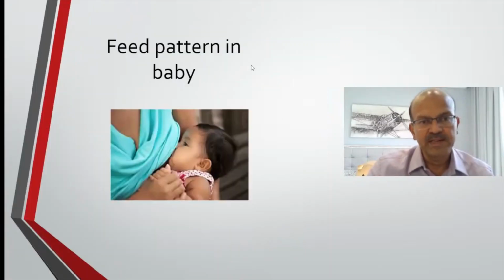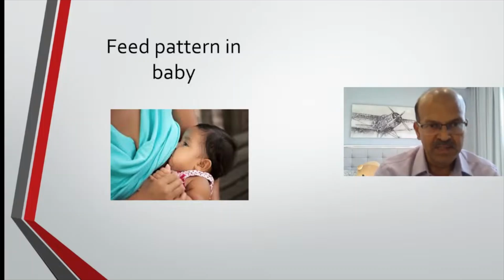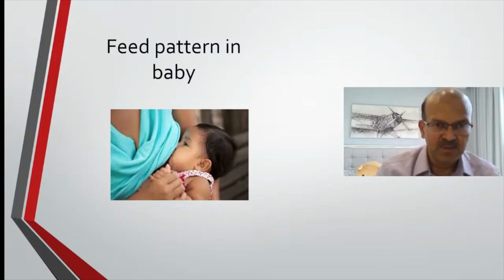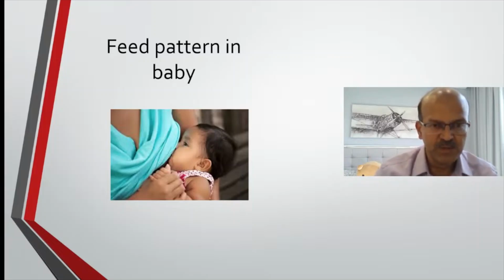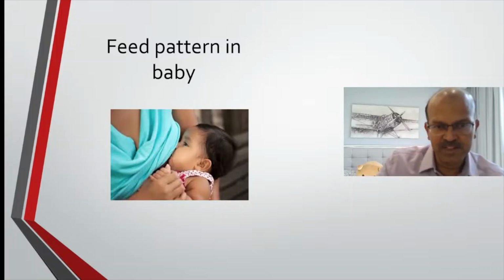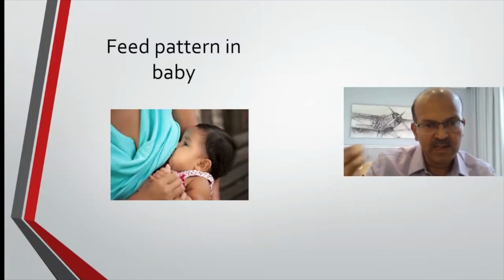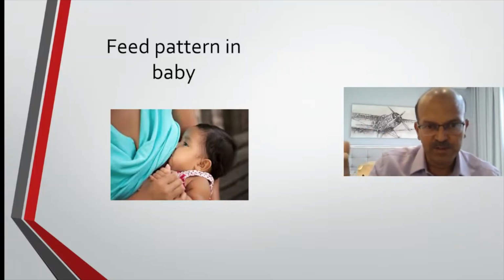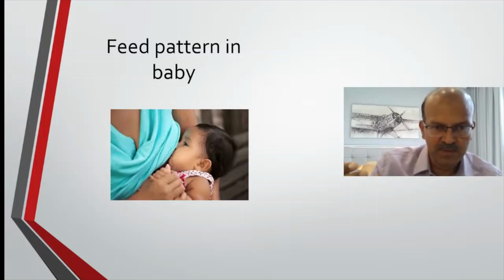Feed pattern in babies?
I discuss the feed pattern in breastfeeding babies in this video.
It is very important to get the cues right and not to push the baby to complete the feed volume. Overfeeding can happen even with breastfeeding (I will share the video link below). It is very important to educate the parents right from the start regarding the feeding pattern, so we can prevent reflux from happening. In the first 7-10 days, we expect the baby to feed almost every 2 hours-this is because the milk production is increasing, the baby has a small stomach and the volume is gradually increasing. This frequent feeding pattern helps to empty the breasts and encourages the establishment of lactation. After the milk output has increased (we can make this out by the improving urine output, satiety, sleep pattern as well as weight gain during clinic reviews), the mother can be advised to relax about the cue interpretation. Most experienced mothers start spacing feeds reasonably well at this time, and breastfed babies can go 2-5 hours between feeds. Educate the mother that the longer the gap between feeds (with an upper limit of 5-6 hours), the better it is in colic, reflux, and stool frequency/nappy rash. Unless we try to space, babies keep persisting with the pattern they are used to, and since the milk output has increased, they get excessive milk at a high frequency. This impacts their ability to digest the lactose load as well (as this is gradually increasing in the babies, and a rapid load will mean they exceed their ability to digest the lactose)-this leads to the physiologic lactose intolerance that we referred to earlier (will link the write-up on lactose intolerance). The babies have an active gastrocolic reflex, and the more often they feed, the more often they pass stools. Combining this with physiologic lactose intolerance, you have a higher risk of diaper or nappy rash as well. Colic tends to be more related to this and because they feed before the stomach is emptied, reflux occurs as well. As you can see, these patterns are all linked. And it is important to start the education early, so the mother watches for signs of improving output and avoids entering this cycle.
Please share this important message with family and friends.